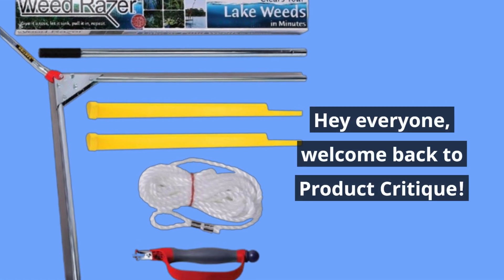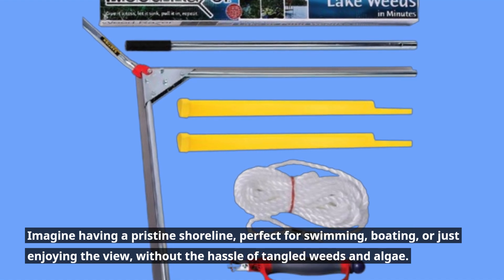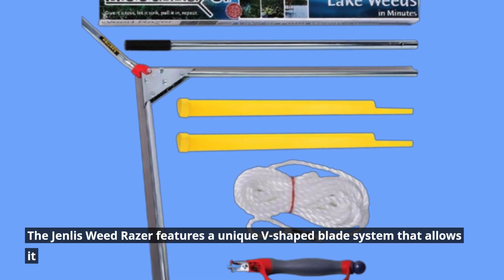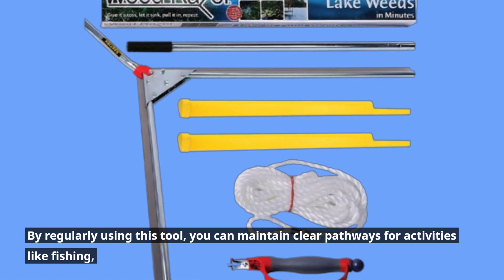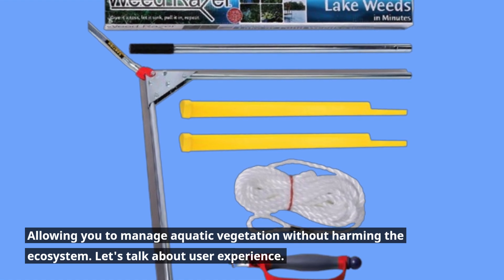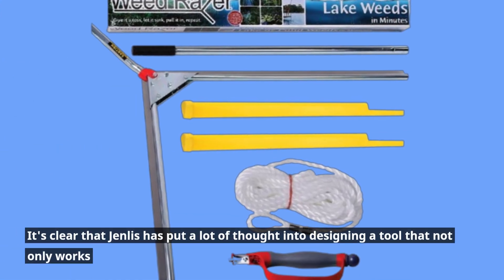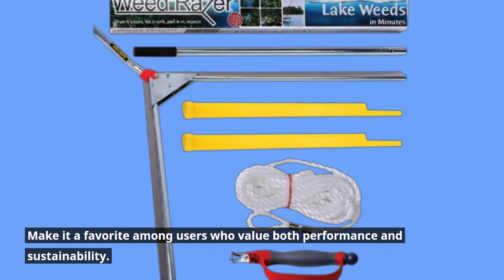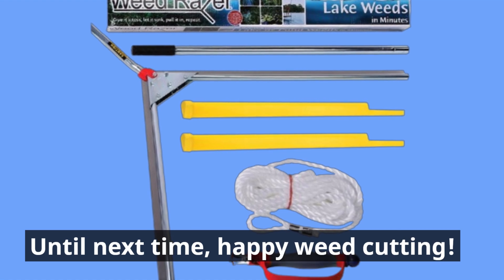🌿 Jenlis The Original Weed Razer | Best Pond Weed Cutter 🌿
Amazon Product Name : Jenlis The Original Weed Razer

Maintain a pristine pond with ease using the Best Pond Weed Cutter. In this video, we’ll review the Best Pond Weed Cutter, showcasing its effectiveness, ease of use, and how it helps you manage and remove unwanted aquatic weeds. Discover why the Best Pond Weed Cutter is the top choice for keeping your pond clean and healthy throughout the year.